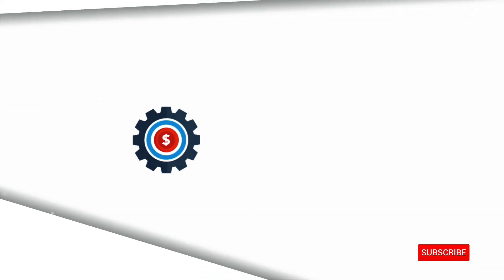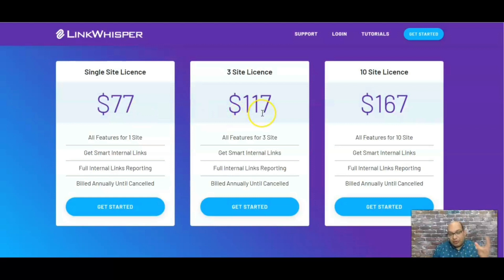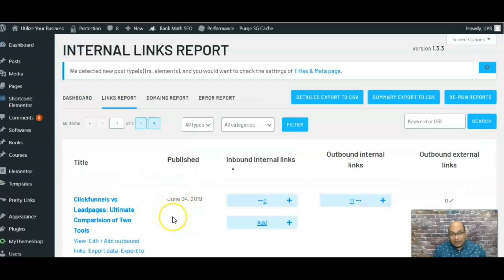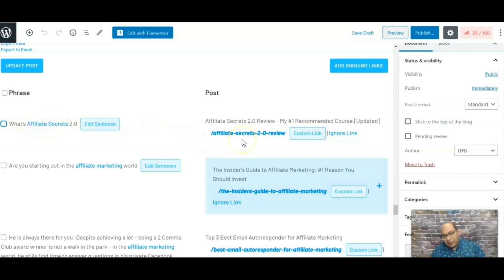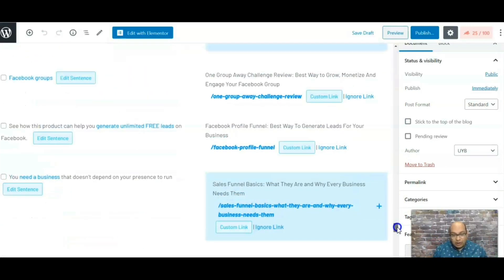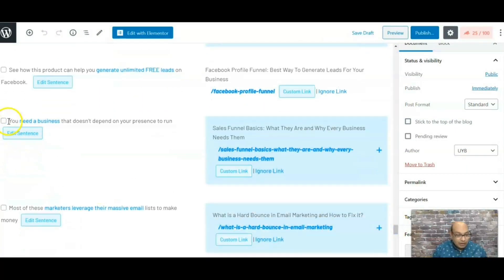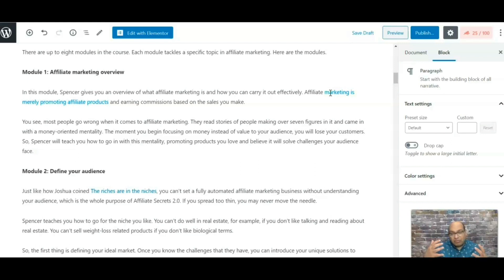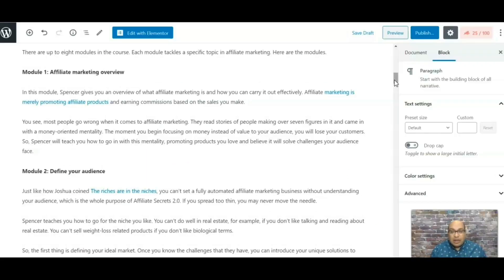Link Whisper Review: How to add automatic internal linking in WordPress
In this Link whisper review, I'll go over how to automatic internal linking in WordPress.

Link Whisper is a WordPress plugin that helps you manage and add internal links to your site.

Other Video Resouces

Oh and don't forget to.

➛ Leave any questions/comments/videos that you'd like to see in the future below 💬